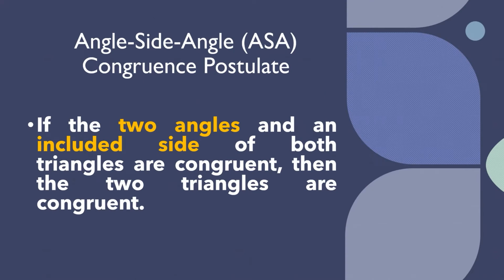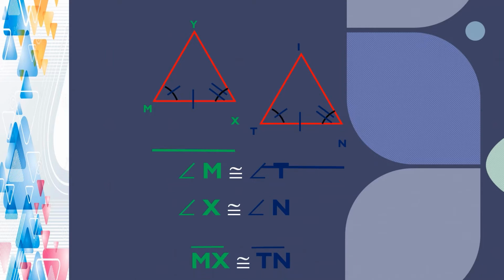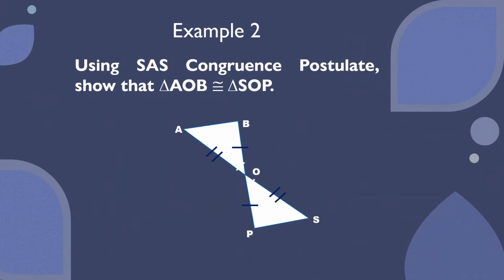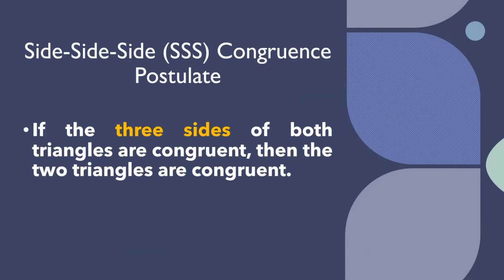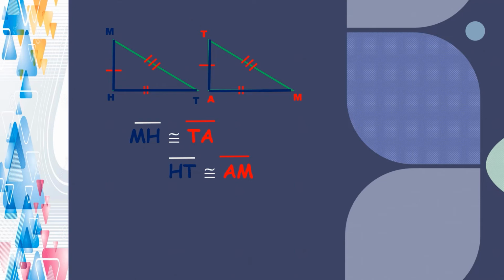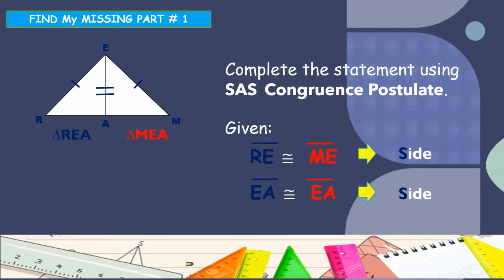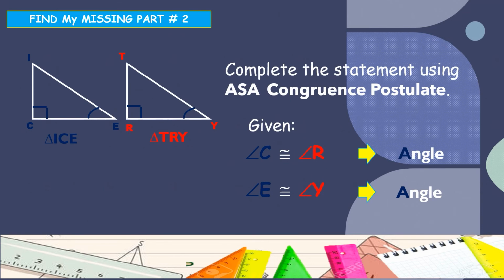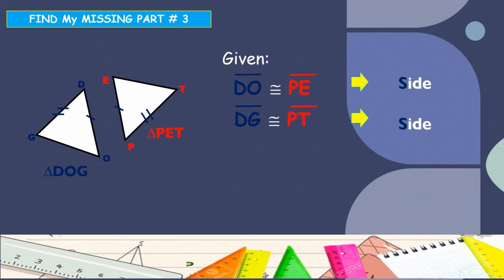Grade 8 Quarter 3 Week 4